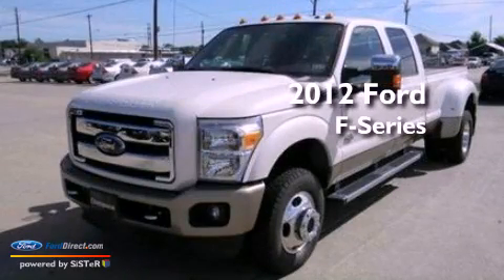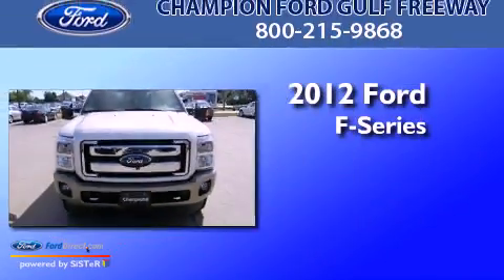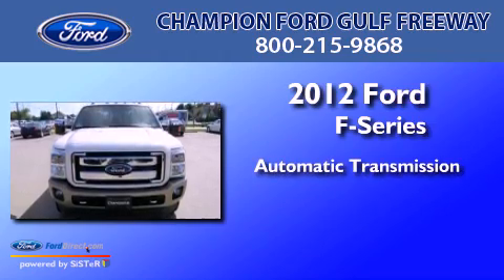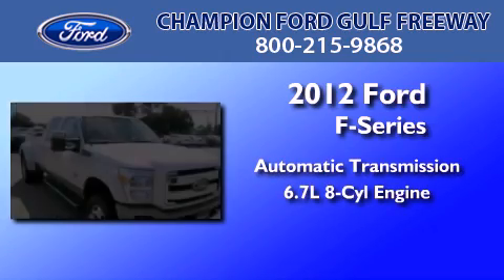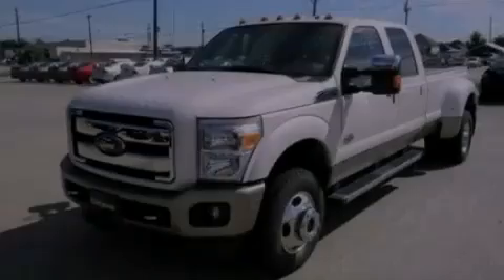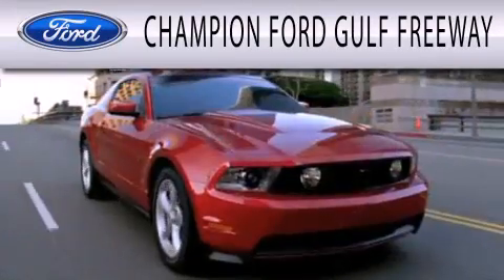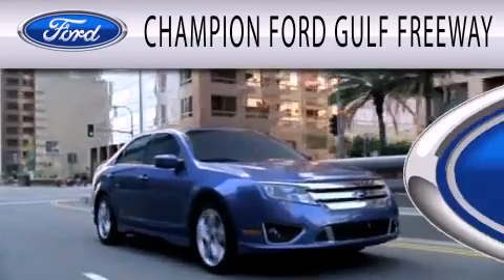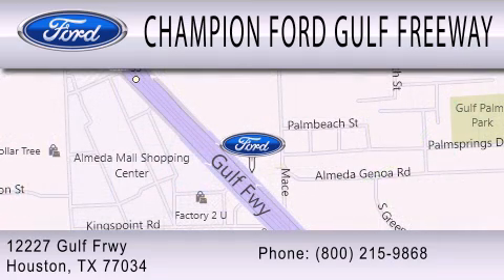2012 FORD F-350 Houston TX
Year : 2012
 Make : FORD
 Model : F-350
 Engine : 6.7L V8 32V DDI OHV TURBO DIESEL
 Trans . : 6-SPEED AUTOMATIC
 Exterior : PALE ADOBE
 Miles : 41
 Interior : BLACK
 Stock : CEA27526